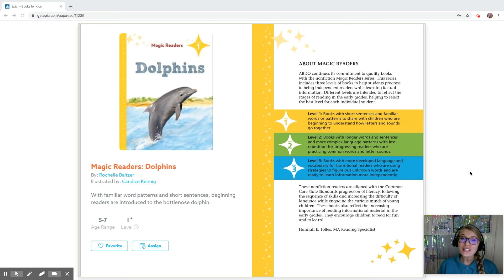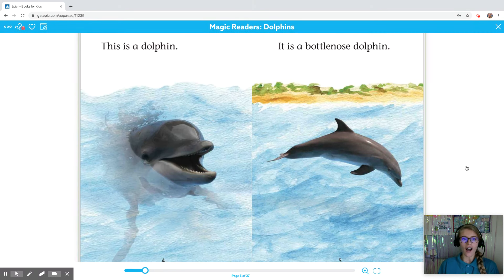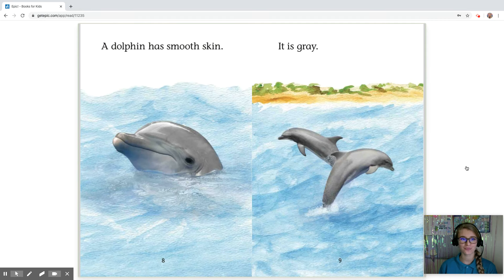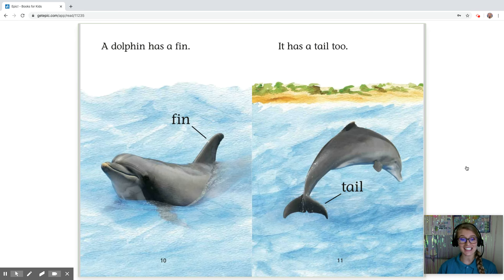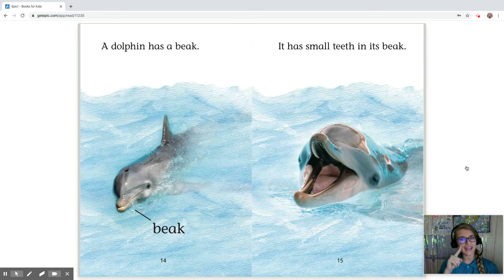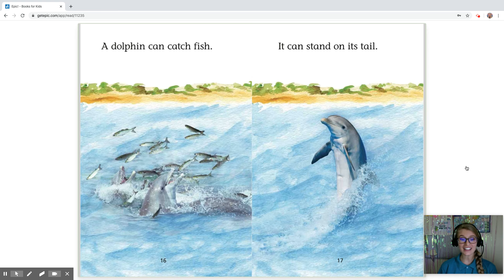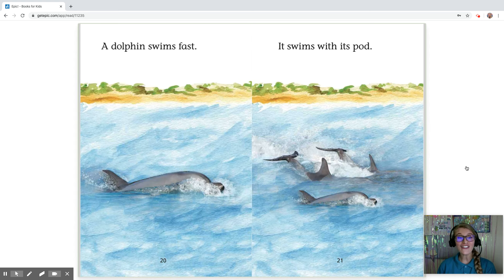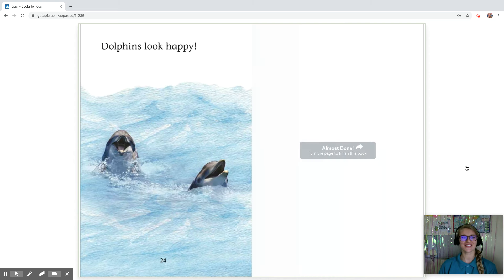Dolphins Read Aloud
Read aloud story about Dolphins by Rochelle Baltzer and Illustrated by Candice Keimig